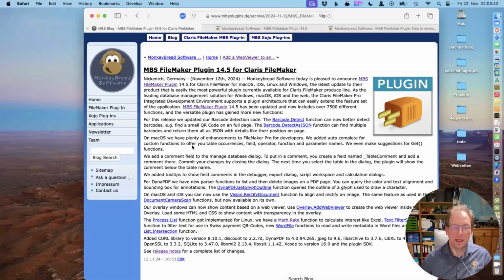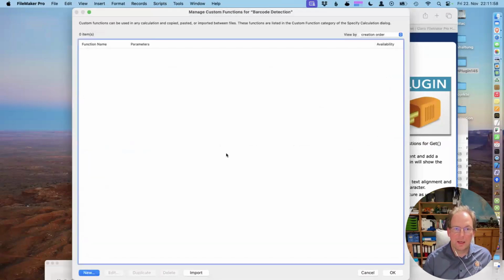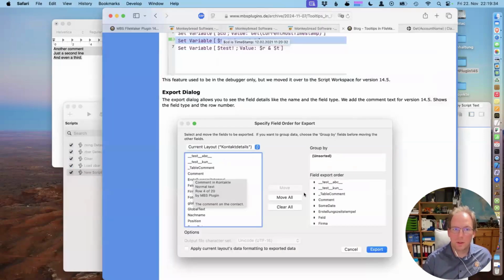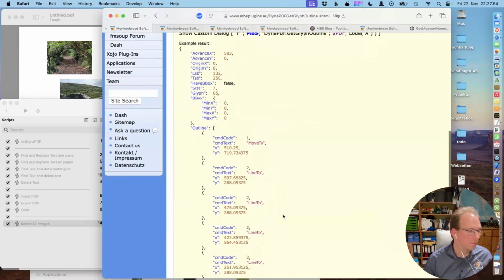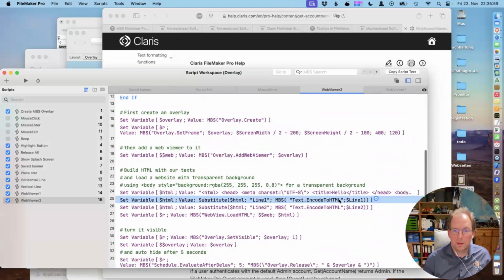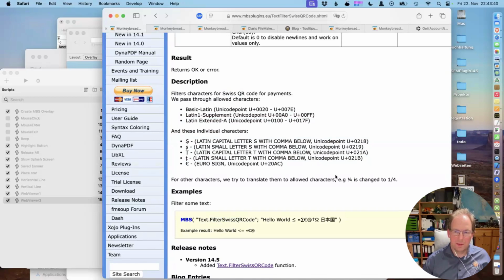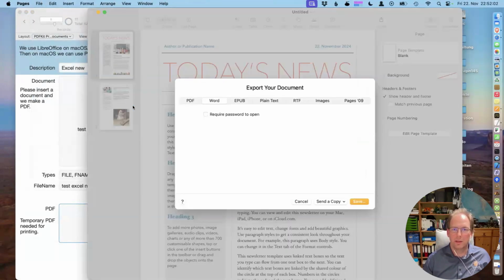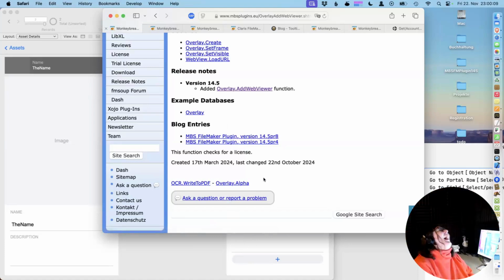The FileMaker Monkeybread Plug-in 14.5 Release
A new version of the MonkeyBread Plug-in is available, with Christian Schmitz bringing a host of new functions to your FileMaker databases.

70 hours of video content AND one copy of Claris FileMaker Pro! 🎥

FMTraining.TV
2122 9th St., Suite 102

Imj3zEXXWfcYeEyeYrcWkMuJXeK4p6siBU/edit?usp=sharing